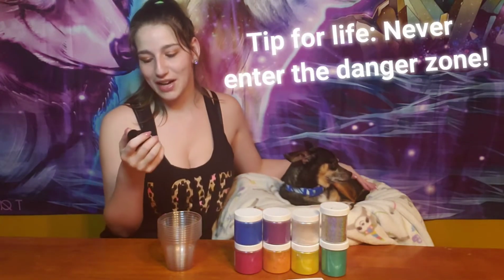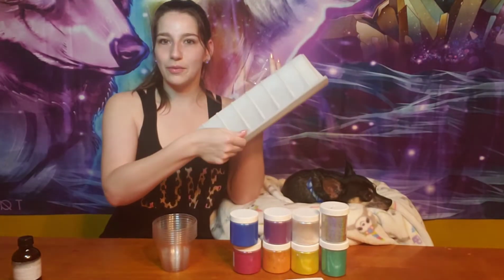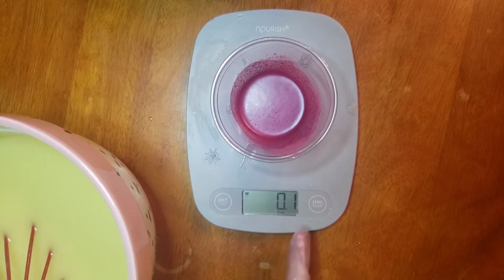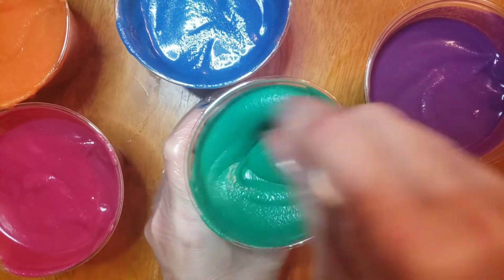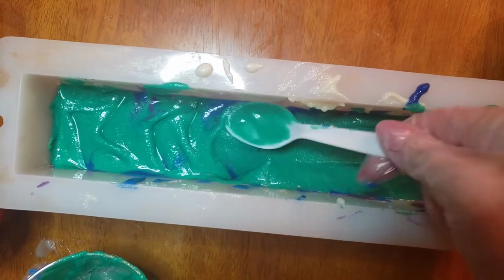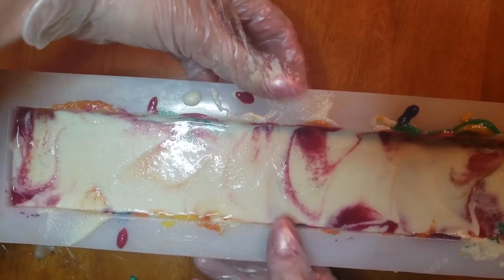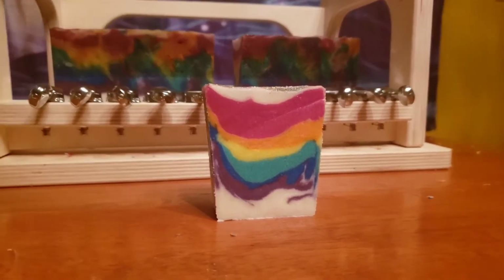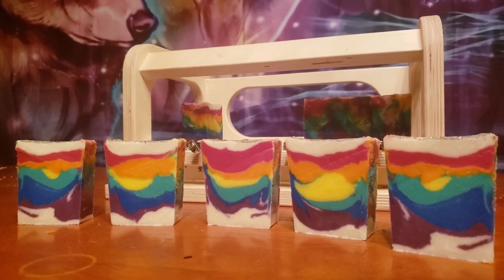Rainbow Dreams Cold Process Soap Design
This video was supsed to be a one pot wonder video.  Our plan quickly changed when our soap started setting up on us way to fast! we managed to salvage the soap in this cool 😎 rainbow 🌈 soap designe! Join us on this fun journey of mistakes to see the final soap cut! 😄